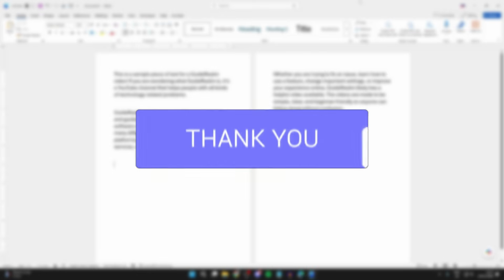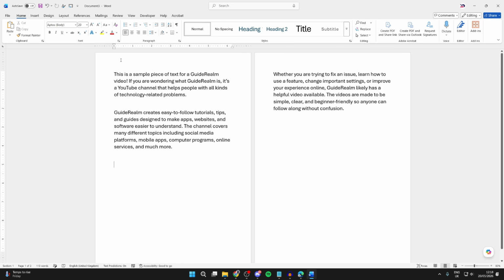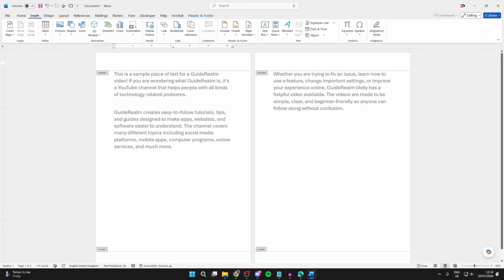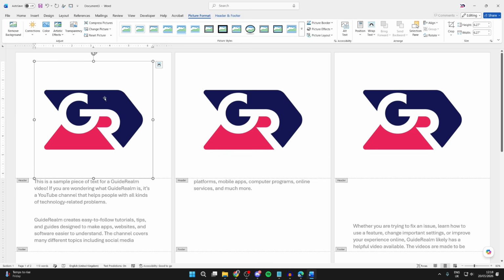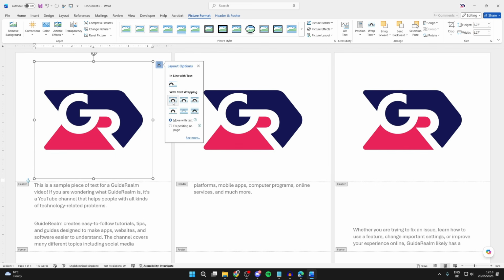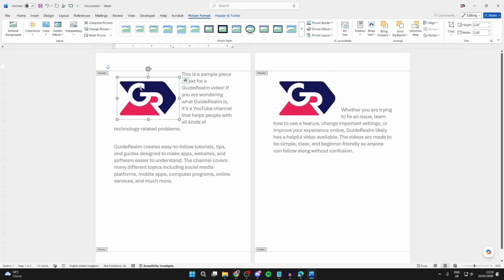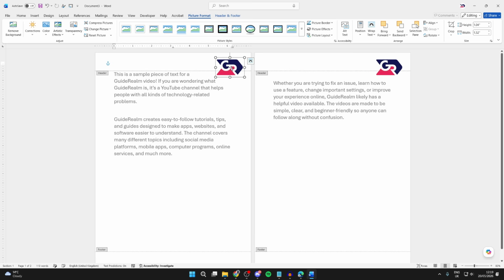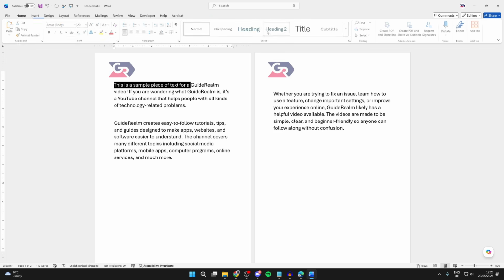How To Insert Logo In Header In Word - Step By Step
Learn how to insert logo in header in word in this video.

GuideRealm